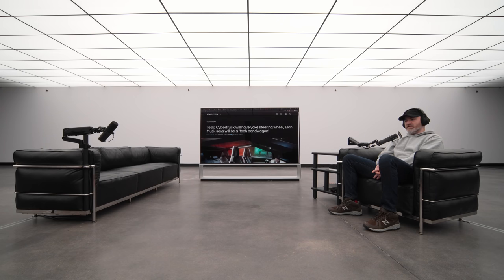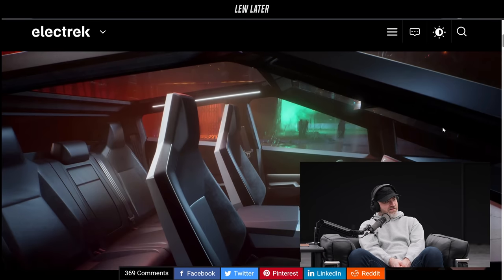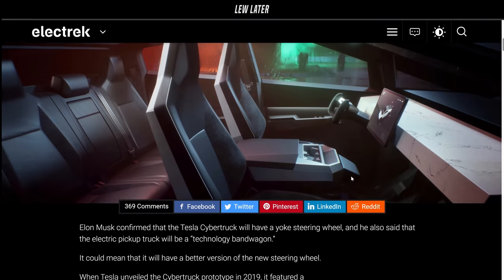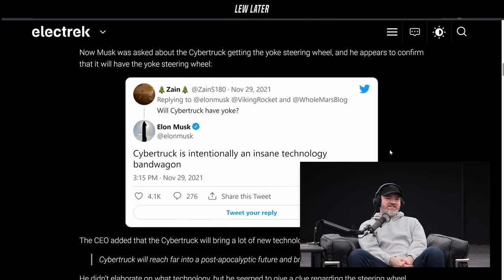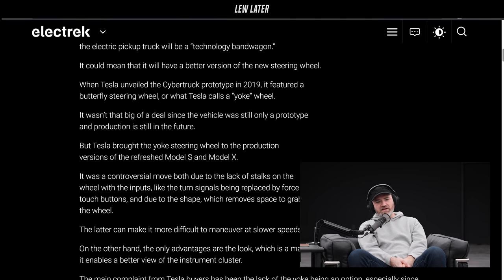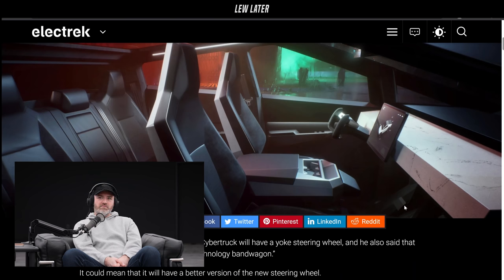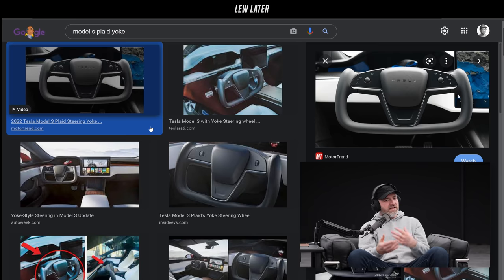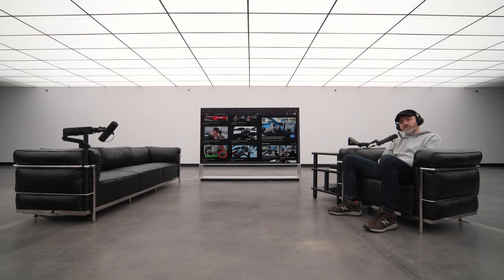Thoughts On The Cybertruck Yoke